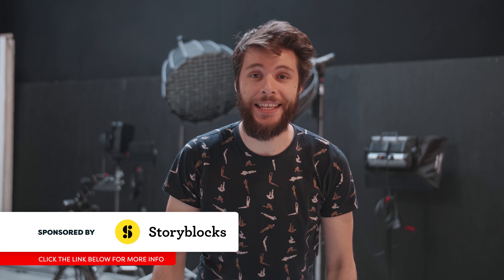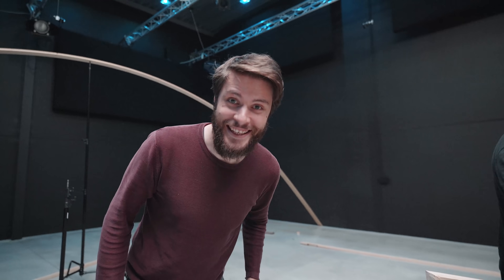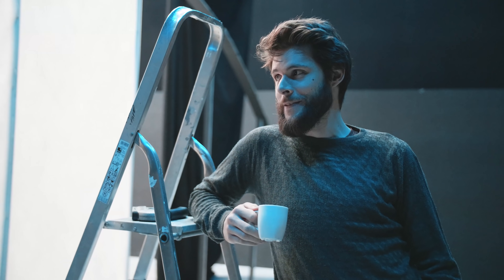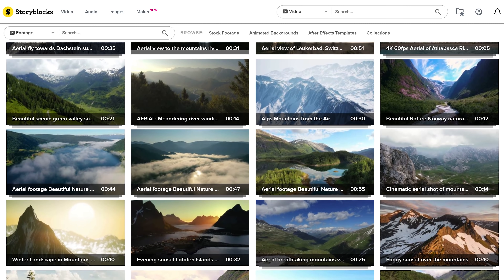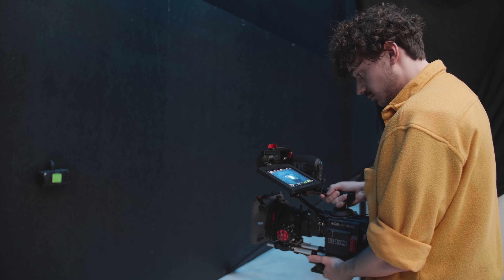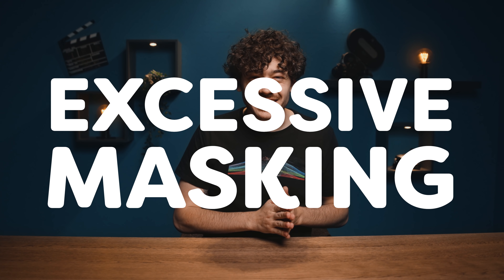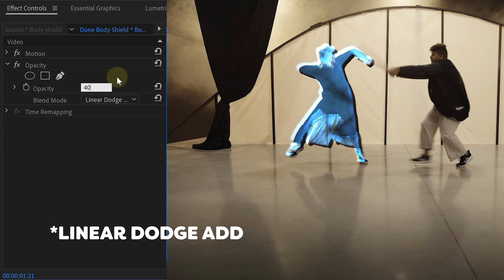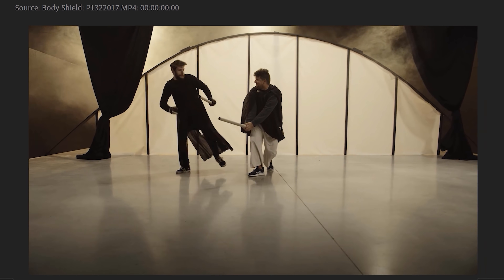Body GLITCH Effect from DUNE 2021 (Premiere Pro Tutorial)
🎬 Master Filmmaking, Video Editing, & VFX in One Bundle! - Learn how to create the glitch body shield effect upon impact from Dune (2021) movie in this Adobe Premiere Pro tutorial video.